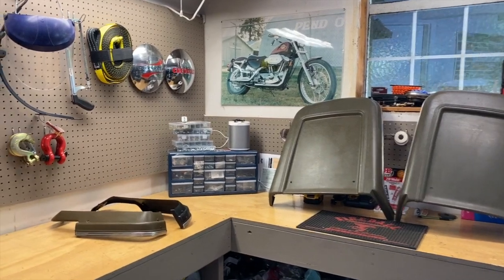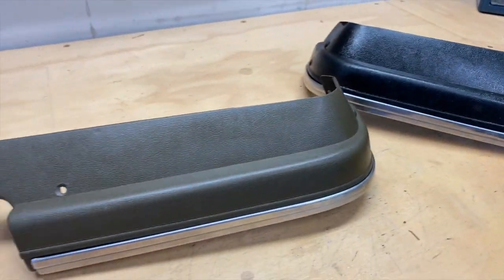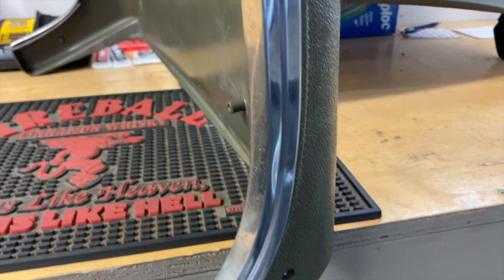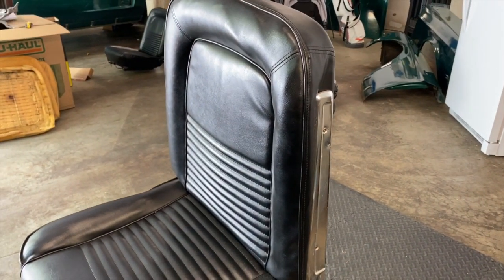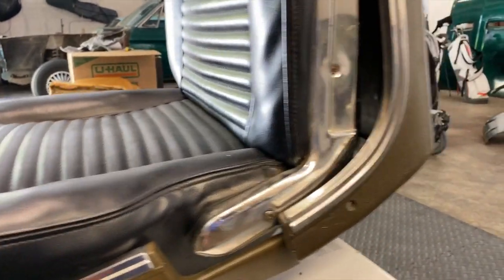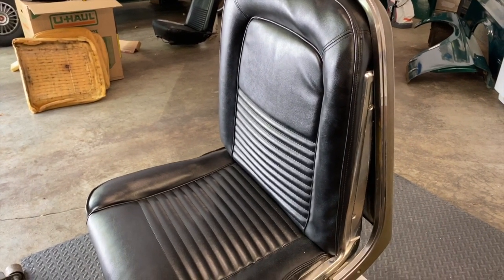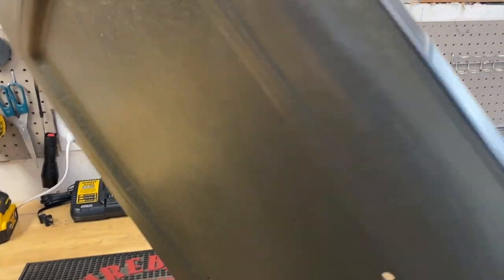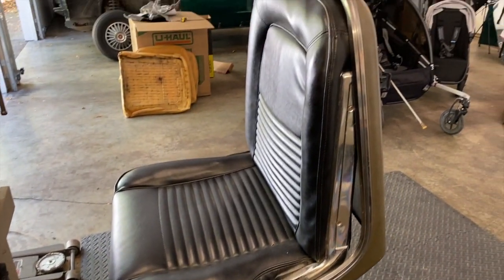1967 Mustang Deluxe Seat Trim - Unboxing and Review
I just received my eBay-ordered 1967 Mustang Deluxe seat back and stainless trim. This stuff is super hard to find, especially in good shape! In this video, I unbox my score and give a detailed look at the condition of the pieces. Yes, there's rust, but this 1967 Mustang Fastback is in the beginning stages of transformation to become the street rod of my dreams.